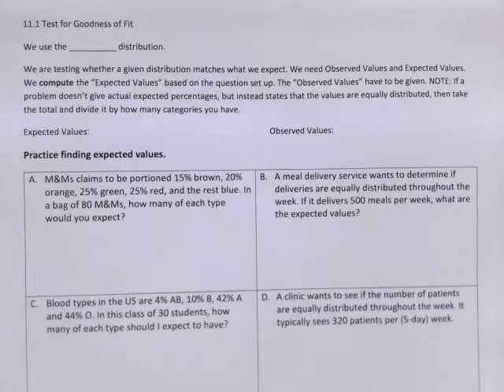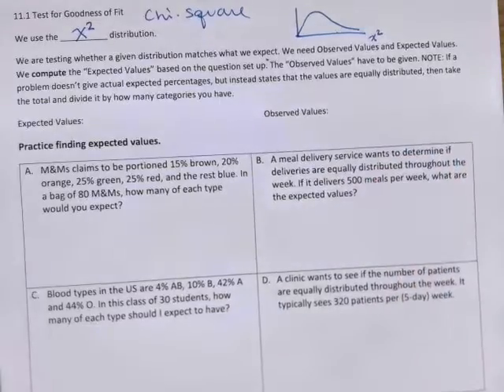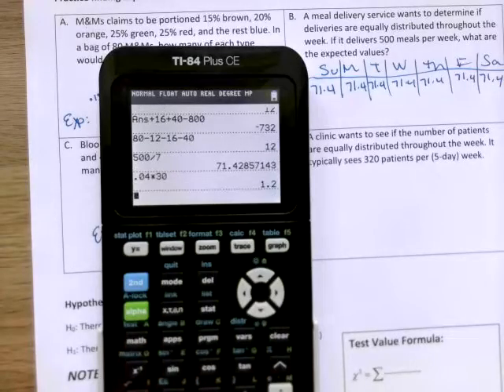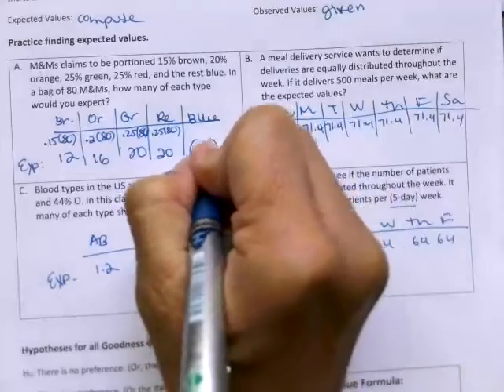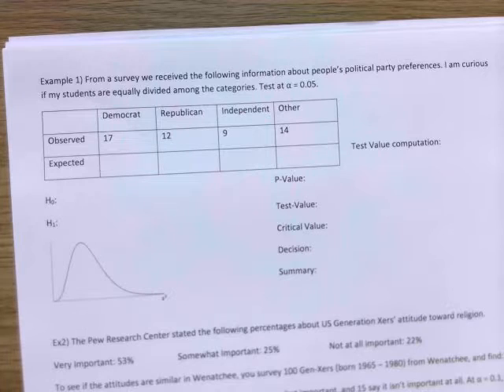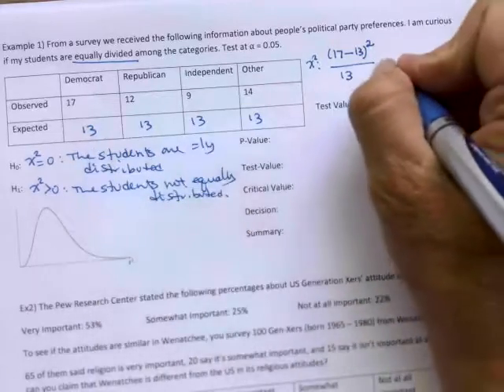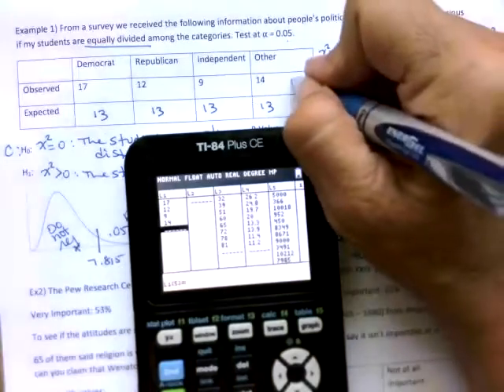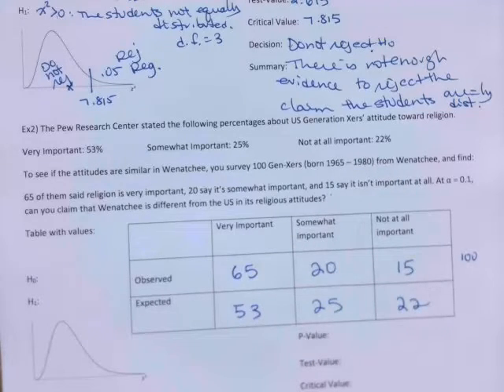Chi Square Goodness of Fit Test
In this video I do two chi-square goodness of fit tests. I show you how to calculate expected values. I do one of the examples using the traditional method as well as the P-Value method.